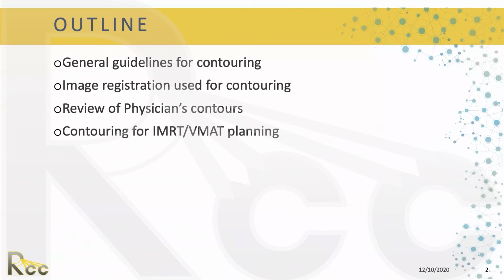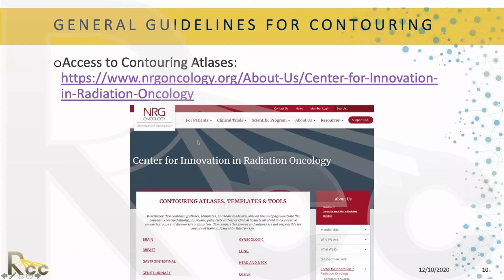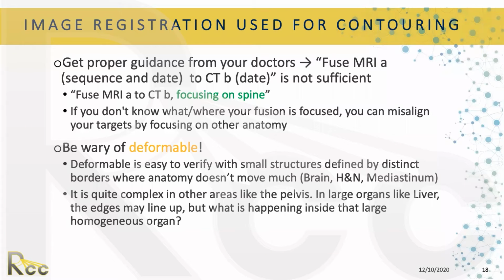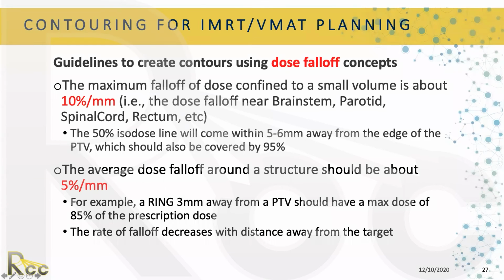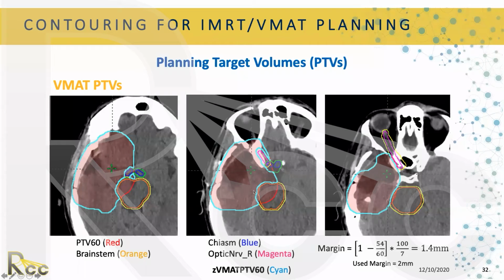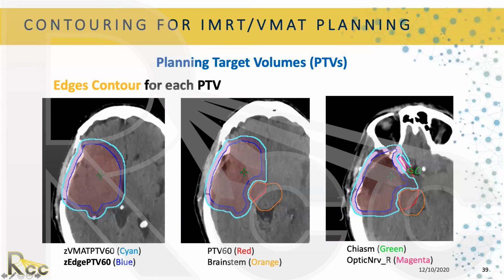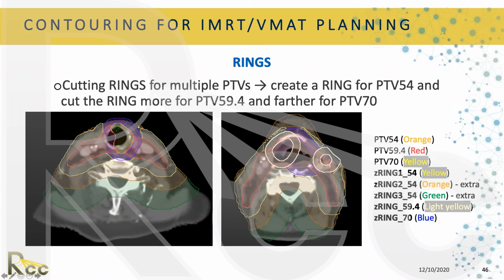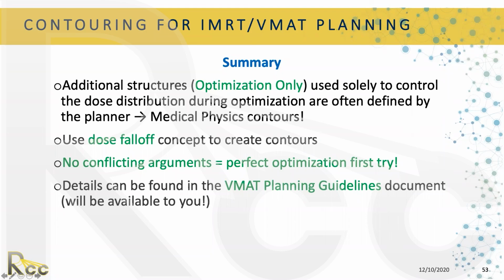IMRT 2.0 | Session 16 | Contouring for the Medical Physicist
Dr. Cesar Della Biancia discusses Contouring for the medical physicist in Session sixteen of Rayos Contra Cancer's IMRT 2.0 Curriculum.